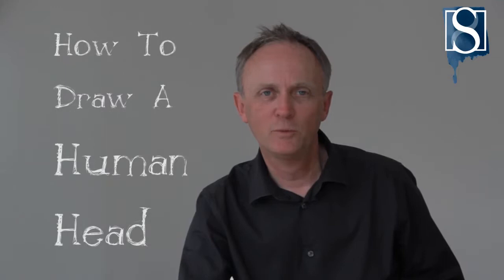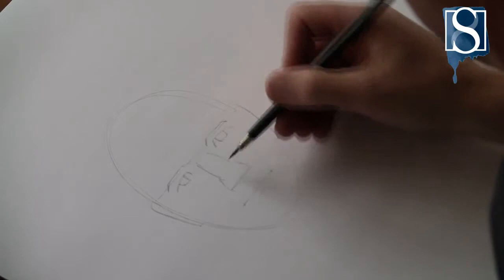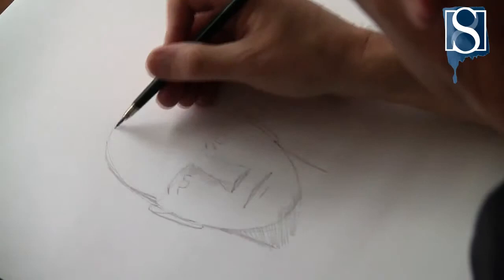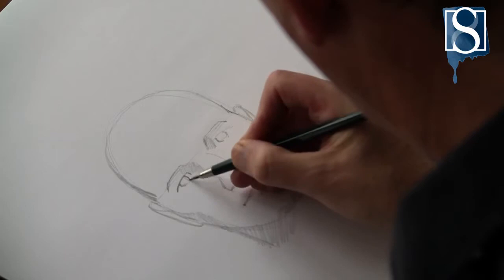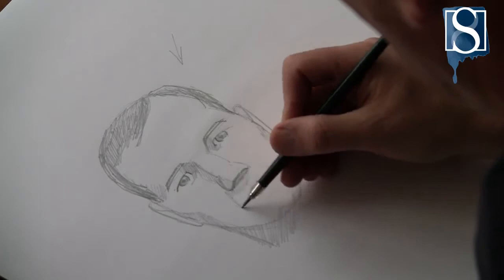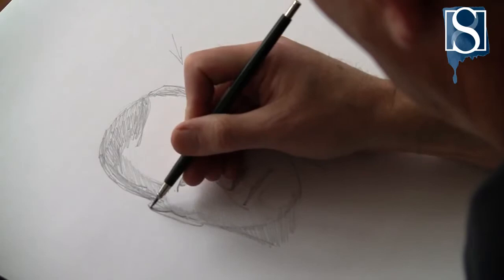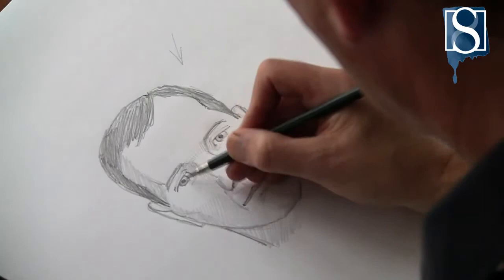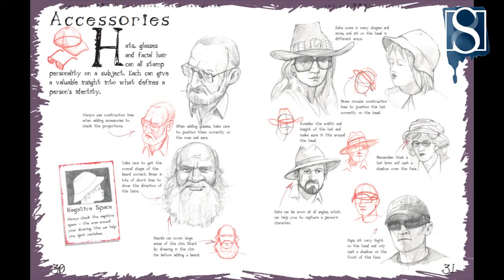How to Draw a Human Face step-by-step by Mark Bergin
Illustrator Mark Bergin guides you through step-by-step instructions on how to draw a human face.